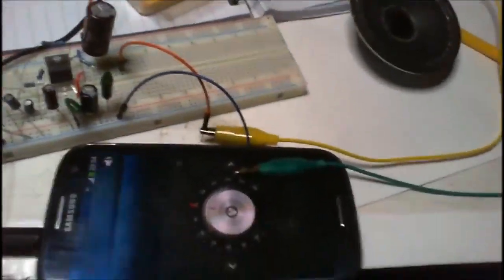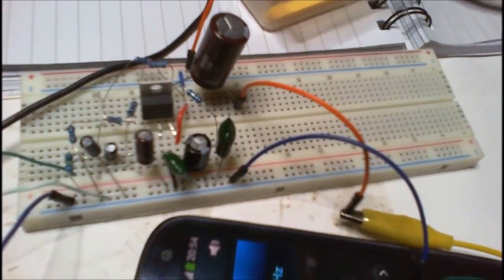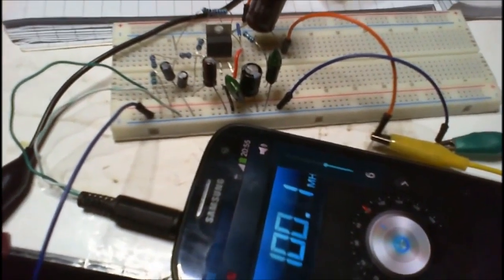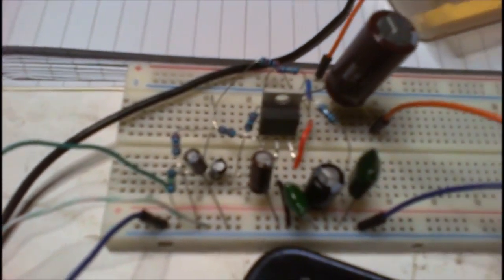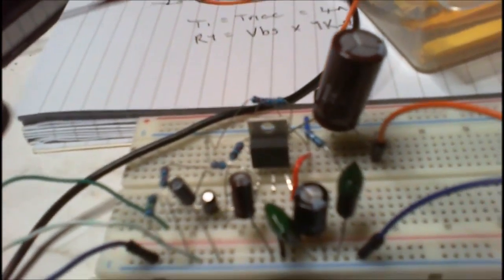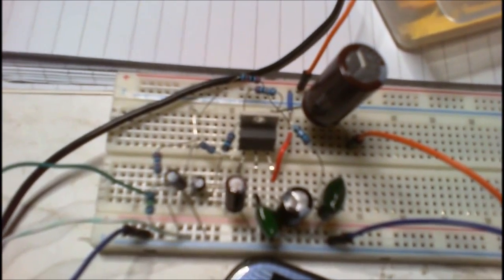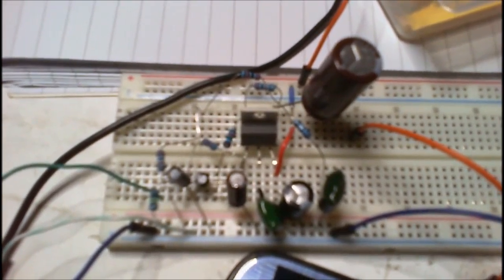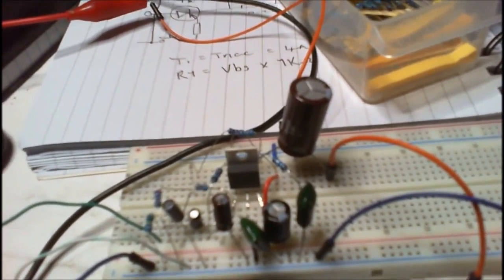LM1875 DIY Amplifier a Little Crude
As per the title this is a crude setup of the LM1875 Class D Amplifier. It is using a single supply rather than the positive negative dual supply configuration.  With only 14 external components it is not to difficult to play with even after a couple of brandy's.